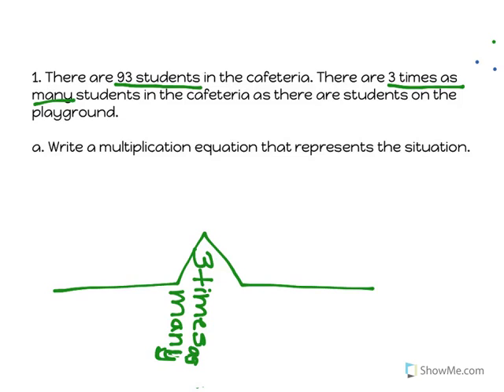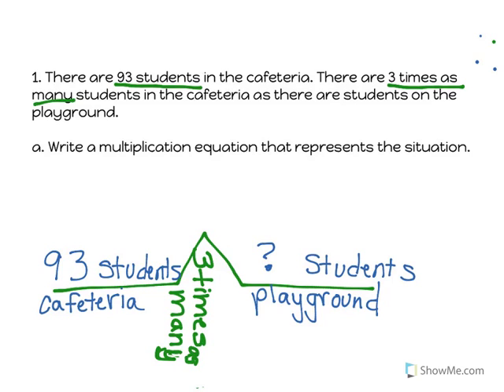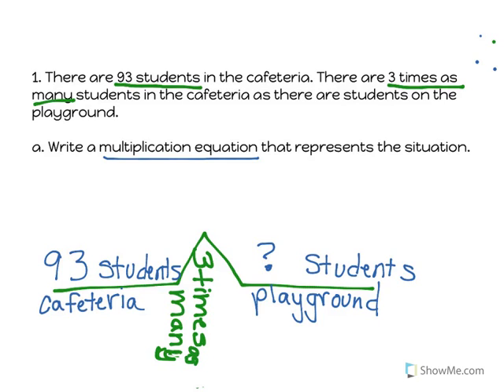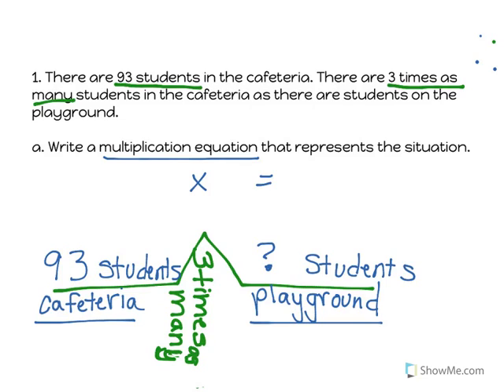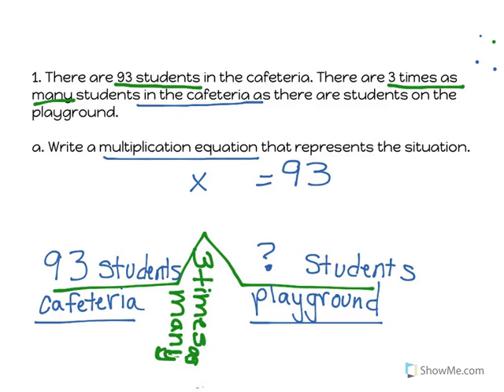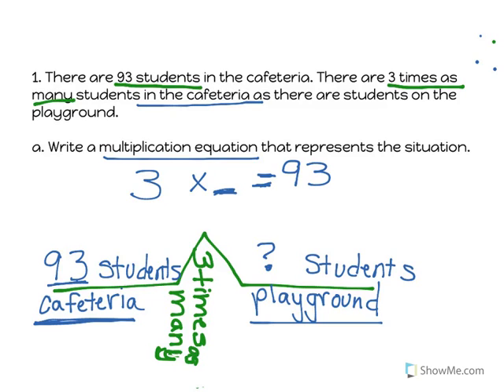Illustrative math grade 4 unit 5 math test question 1